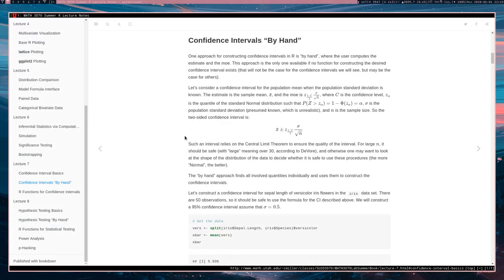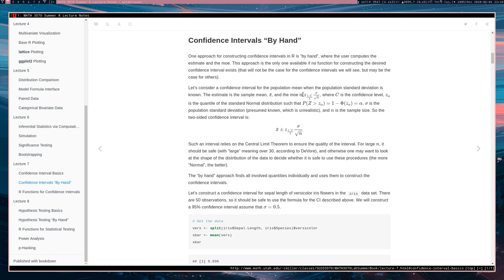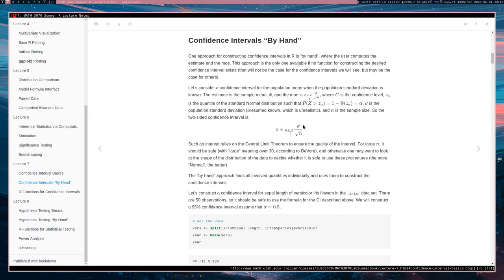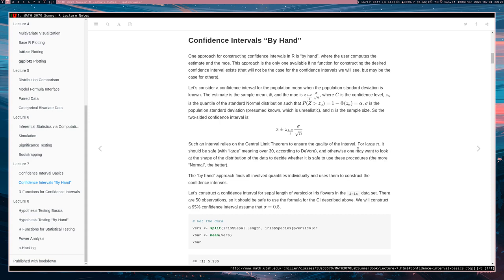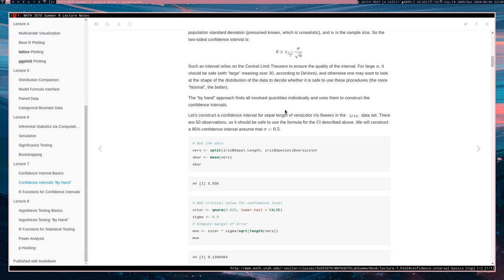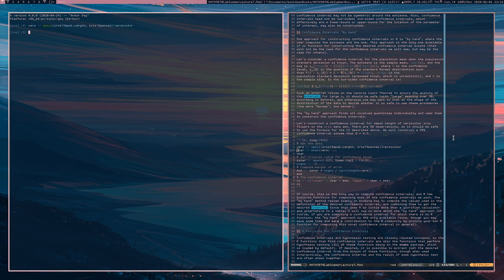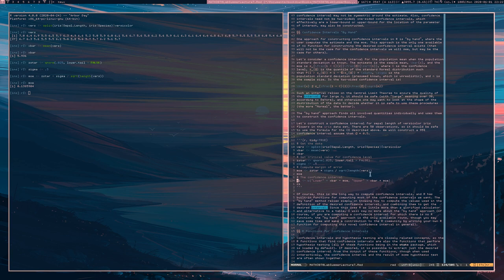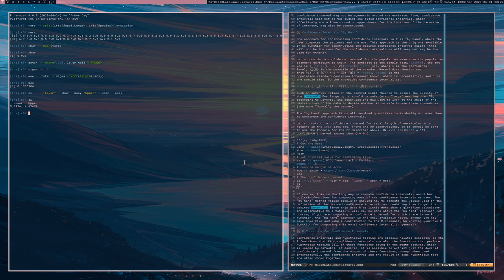Intro R: Manual CIs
I show how to compute the confidence intervals for the population mean of Normally distributed data assuming the population standard deviation is known using R.

Intro clip music:
LE FUMEUR